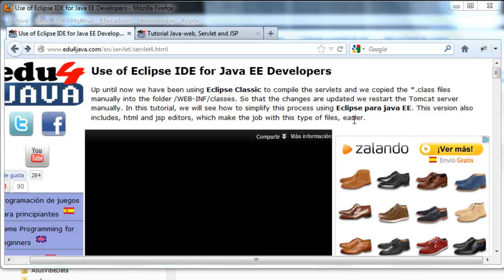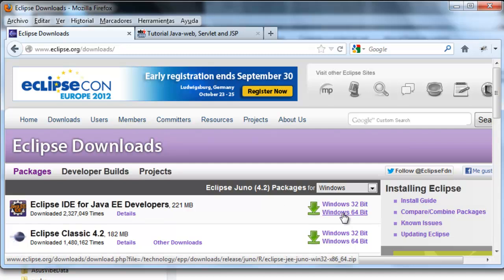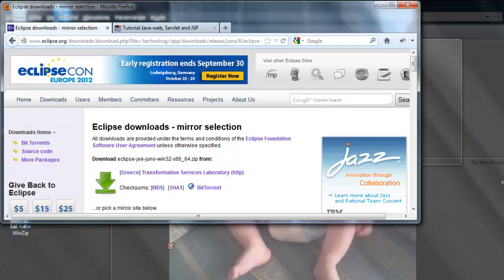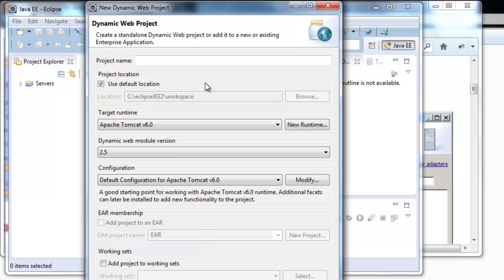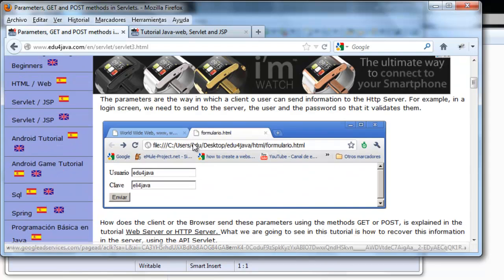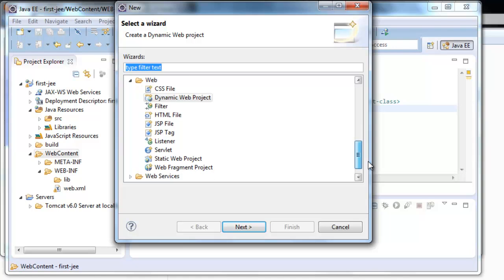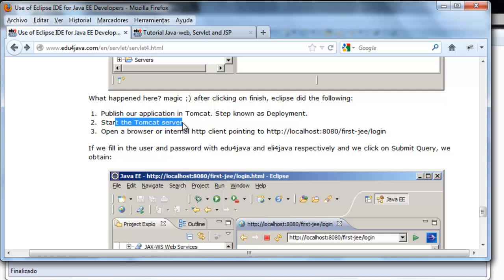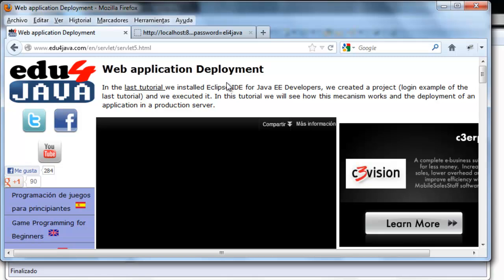Use of Eclipse IDE for Java EE Developers. Java-web, Servlet and JSP 4